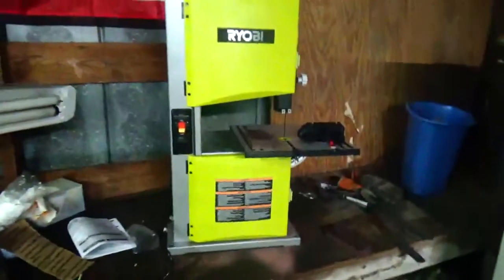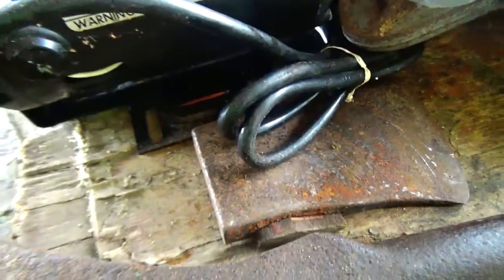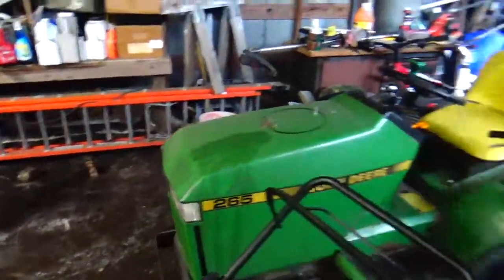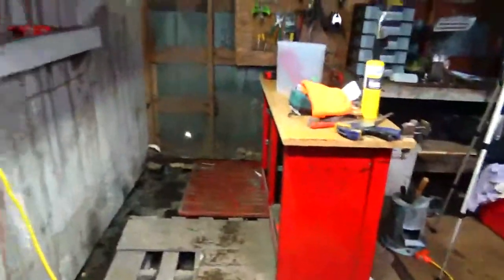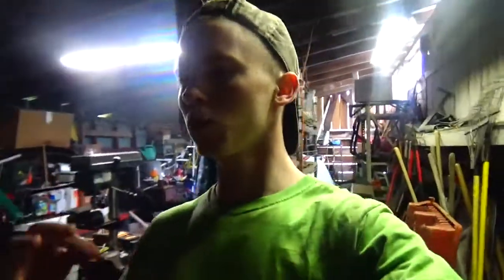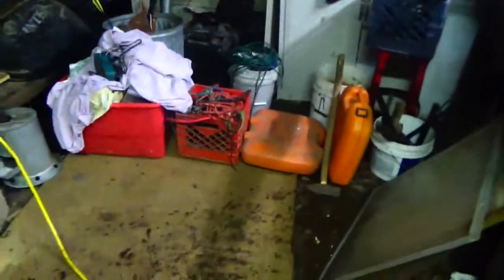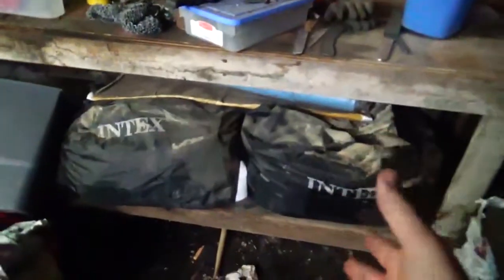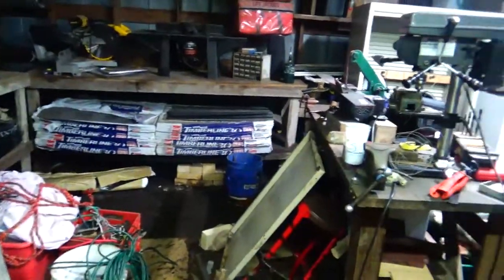Remodeling My Shed Part 1!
Hey Back40 Family in this video I start remodeling my shed!